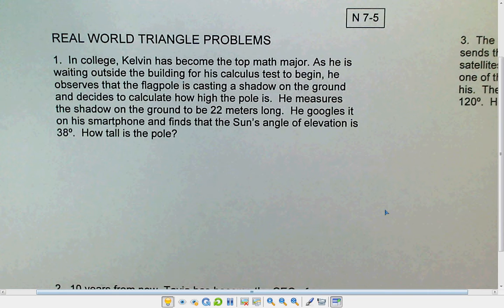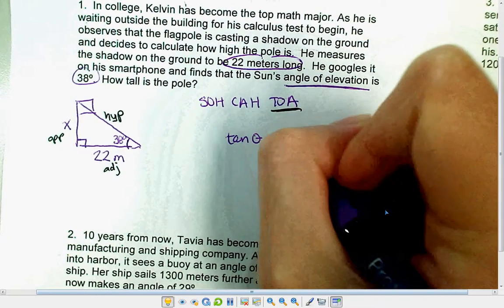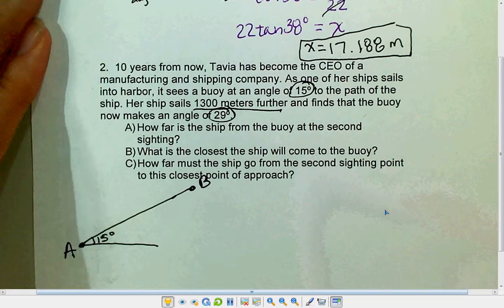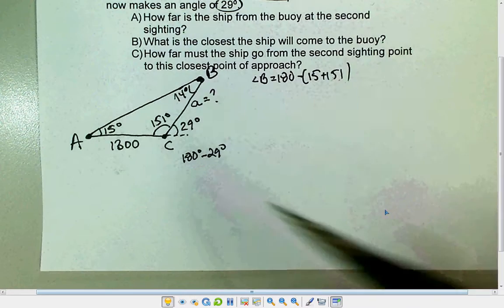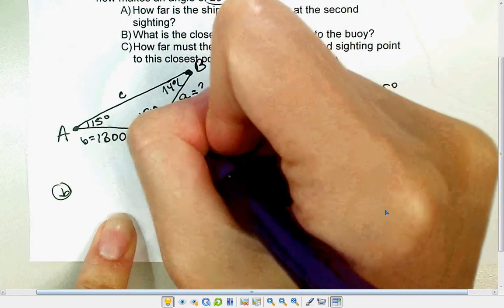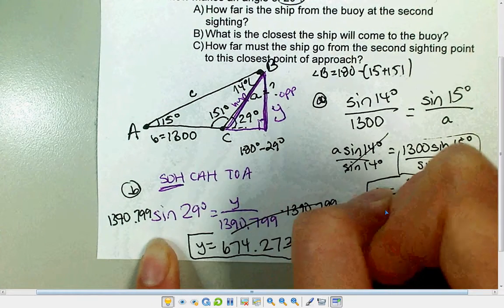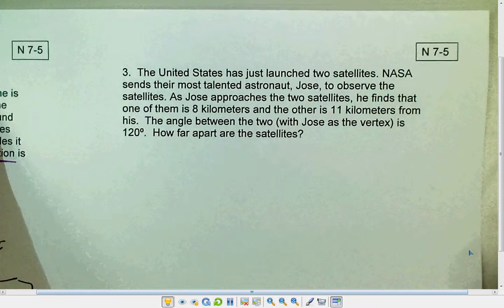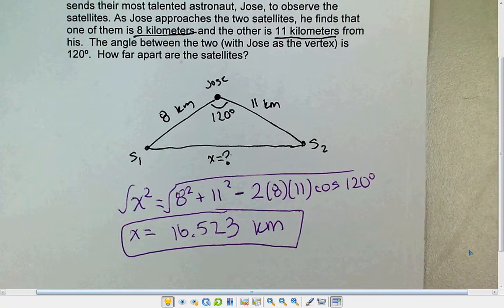12/8/14 Precalculus Unit 7 Lesson 5